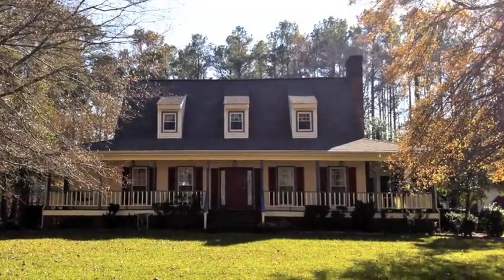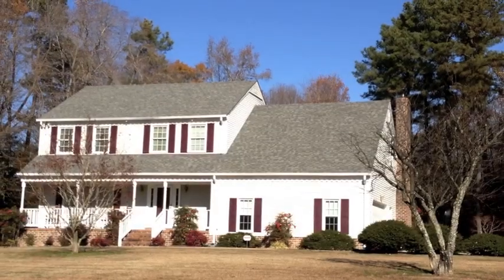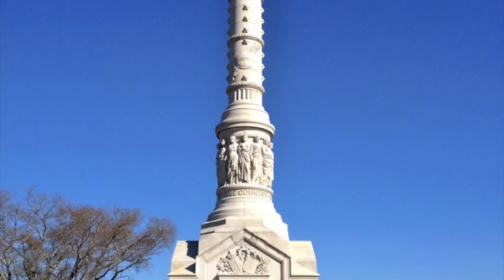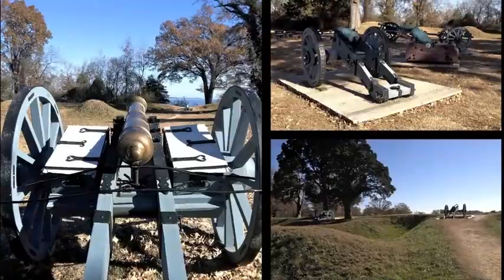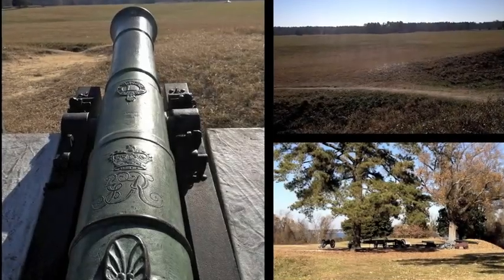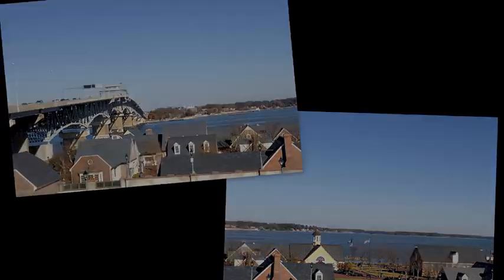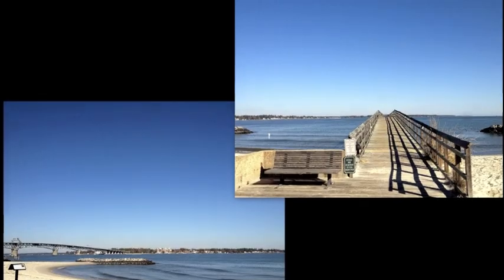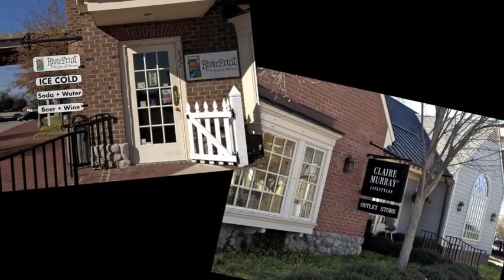Living in Yorktown, Virginia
Visit historic Yorktown and learn what this community has to offer in both housing, culture and amenities